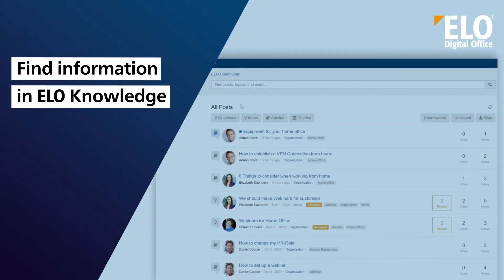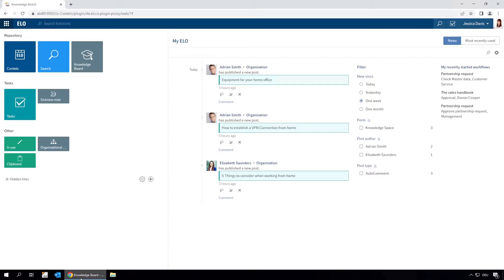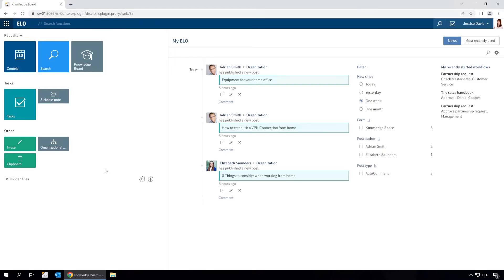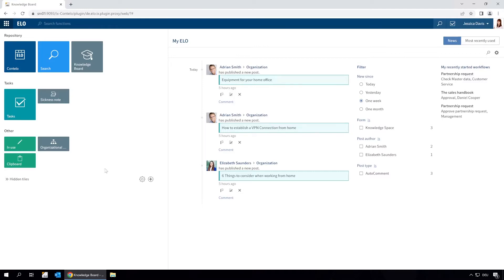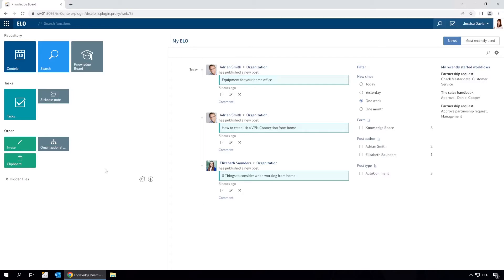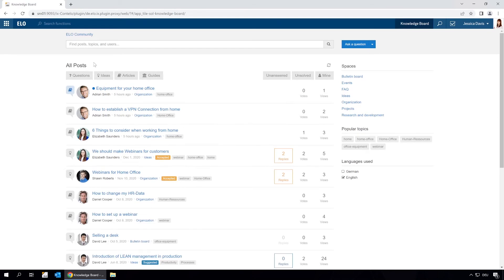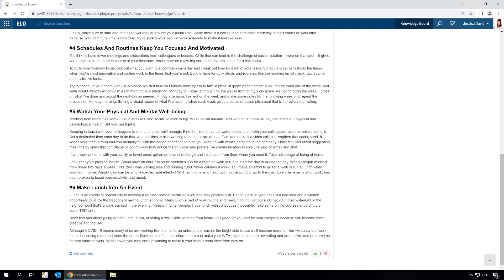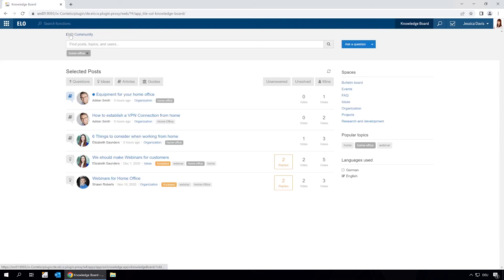Find information in ELO Knowledge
In this video, we show you how to find posts in ELO Knowledge, the knowledge management software from ELO Digital Office. You will also learn how you can interact with employees to share company-wide information and ideas.

Get to know ELO Knowledge – the central information resource  that helps organizations connect people and data: